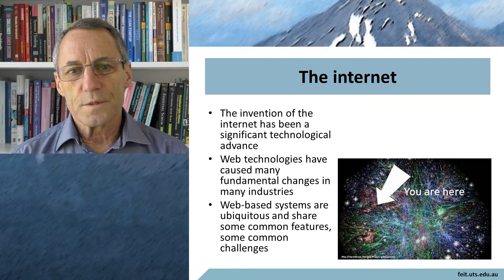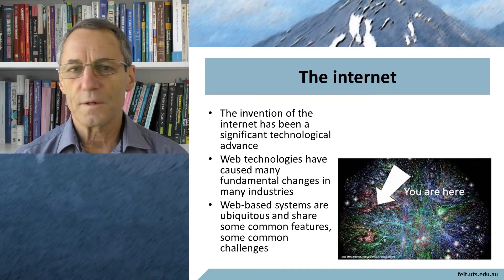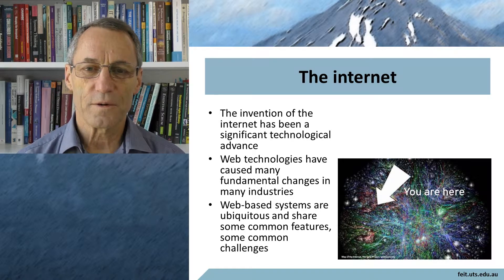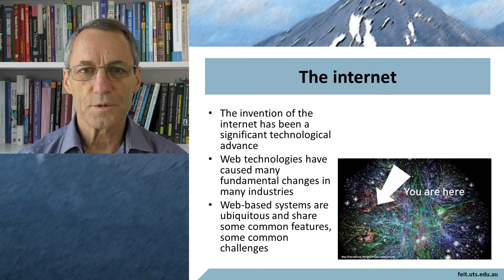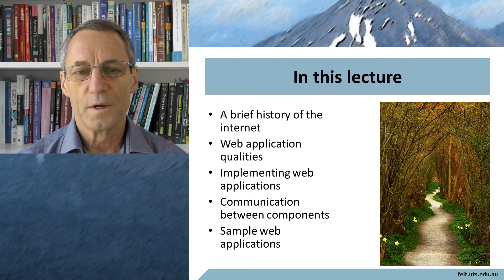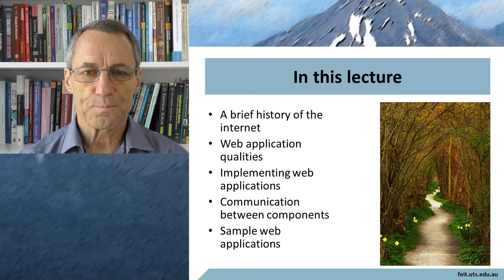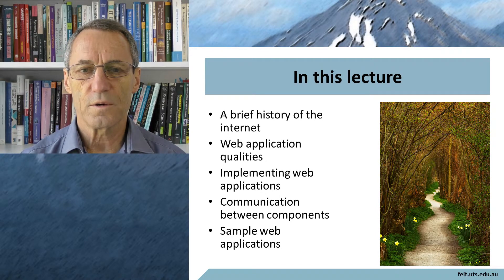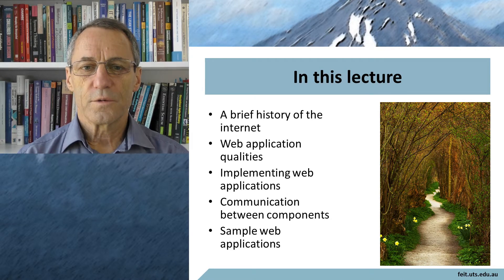Web systems Introduction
An introduction to web applications